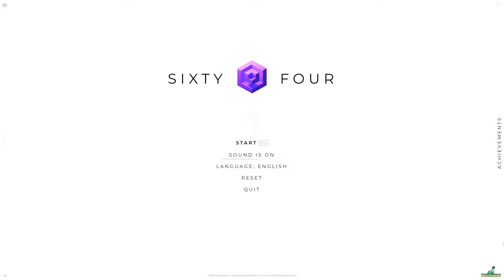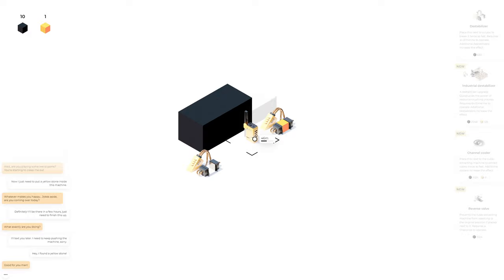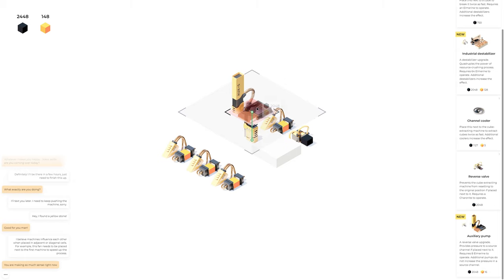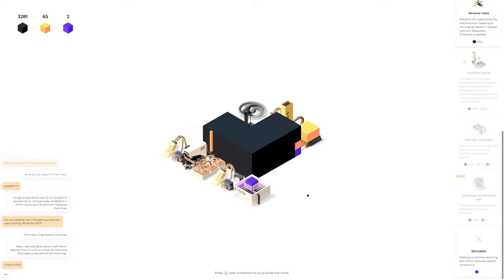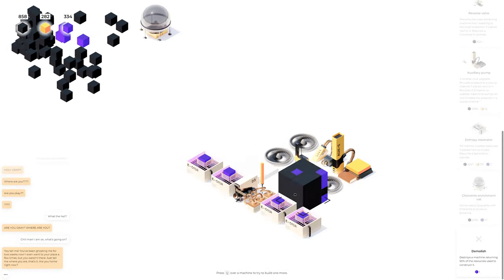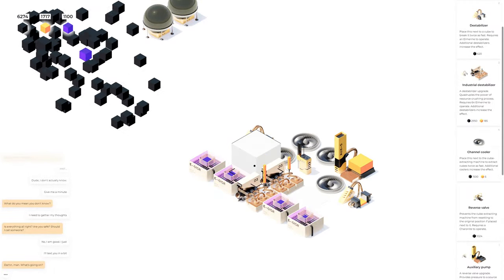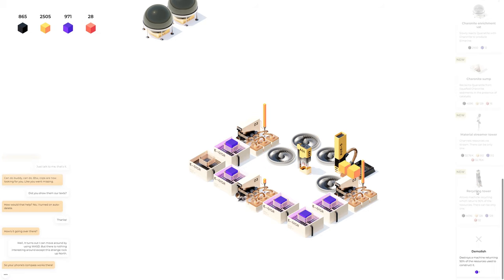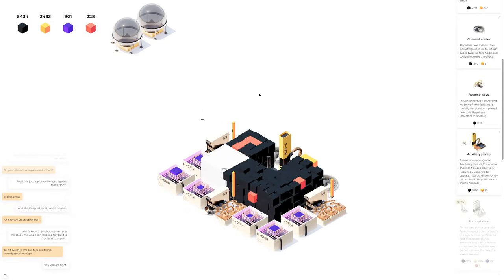A MUST TRY Minimalistic Factory Sim - Sixty Four - Episode 1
Today we take a first look at a brand new minimalistic idle style factory game called Sixty Four. In this game you start slow mining for colored cubes by clicking, eventually you unlock better and brighter cubes to build more and more advanced equipment to help you mine even faster! Come hang out with me and let's play Sixty Four!

Dive into the world of Sixty Four, where you transform simple machines into a thriving factory.

If you would like to support my channel you can become a member you will get yourself some exclusive perks including early video access, exclusive discord roles, member only streams, access to community game nights and much more!